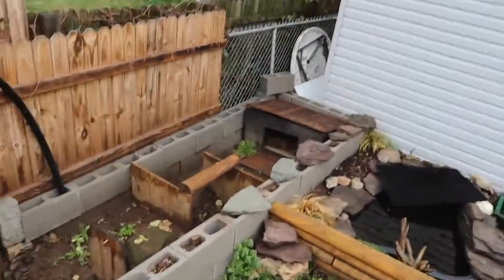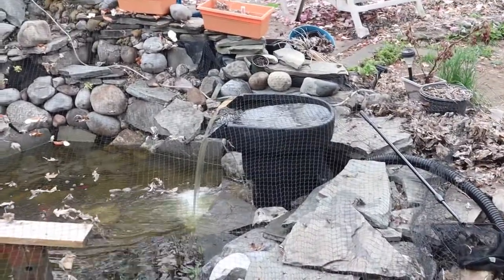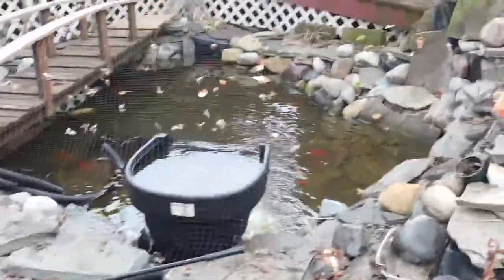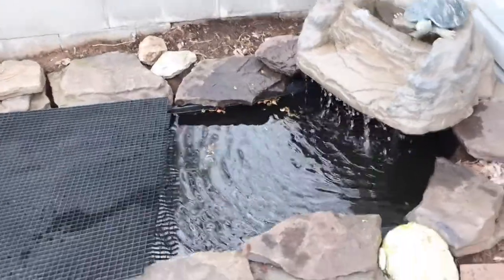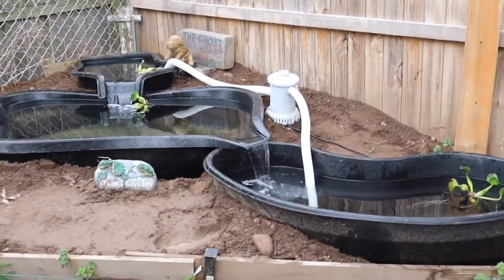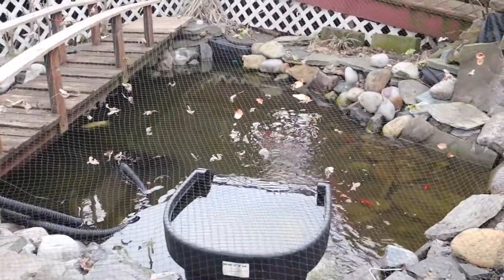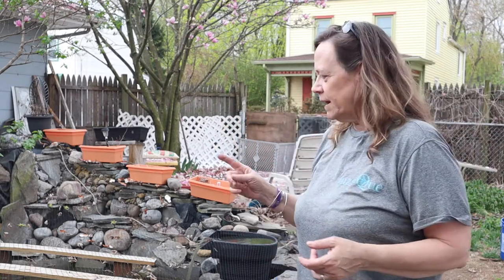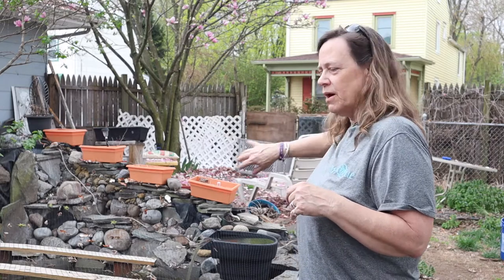Pond Frustrations!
Pond Frustrations - I worked all weekend trying to get my ponds up and running but I ran into so many frustrations with tubings and filters. I will keep plugging away. I also went to Backyard Tortoises and saw their set up before they packed it all away because they are moving to N Carolina soon. They let me come over and go fishing too!!